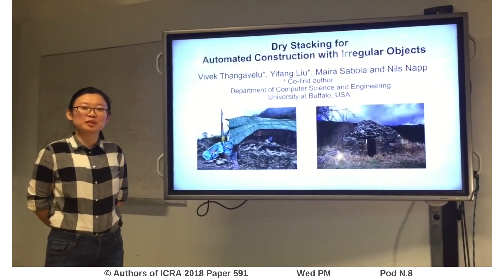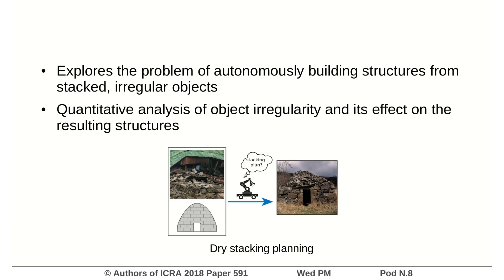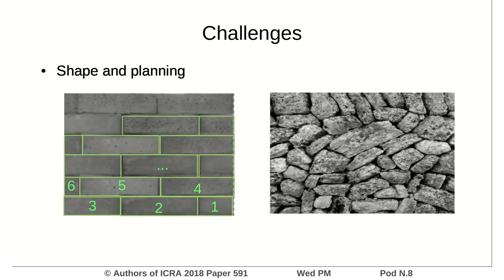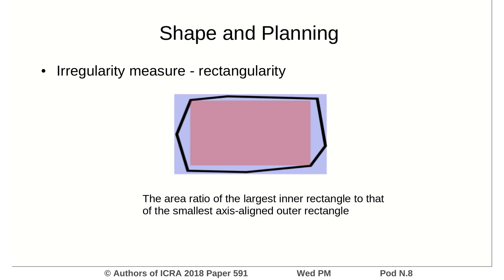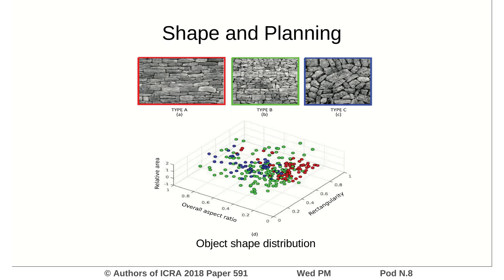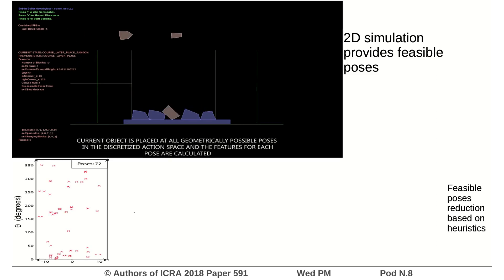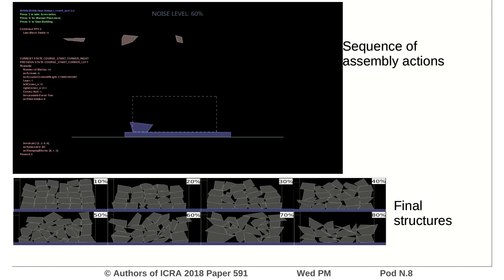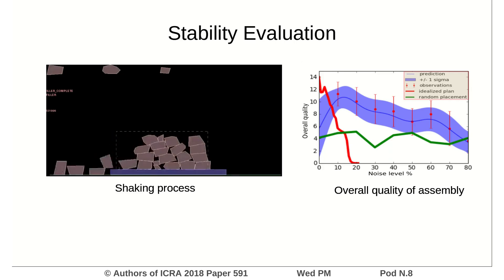Dry Stacking for Automated Construction with Irregular Objects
Interactive Session Wed PM Pod N.8
Authors: Thangavelu, Vivekanandhan; Liu, Yifang; Saboia Da Silva, Maira; Napp, Nils
Title: Dry Stacking for Automated Construction with Irregular Objects

Abstract:
We describe a method for automatically building structures from stacked, irregularly shaped objects. This is a simplified model for the problem of building dry-stacked structures (i.e. no mortar) from found stones. Although automating such construction methods would be ideally suited for disaster areas or remote environments, currently such structures need to be built by skilled masons. No practical methods for automating the assembly planning process are known. The problem is challenging since each assembly action can be drawn from a continuous space poses for an object and several local geometric and physical considerations strongly affect the overall stability. We show that structures that are built following a stacking order for perfect bricks can accommodate a limited amount of irregularity, however, their performance degrades quickly when objects deviate from their ideal shape. We present a strategy for stacking irregular shapes that first considers geometric and physical constraints to find a small set of feasible actions and then further refines this set by using heuristics gathered from instructional literature for masons. The proposed method of choosing assembly actions allows construction with objects that contain a significant amount of variation.